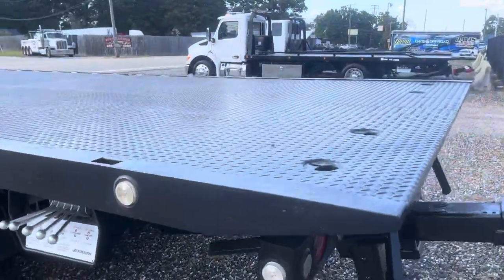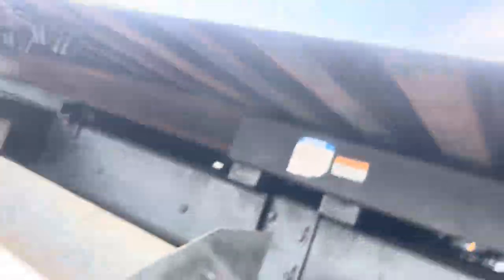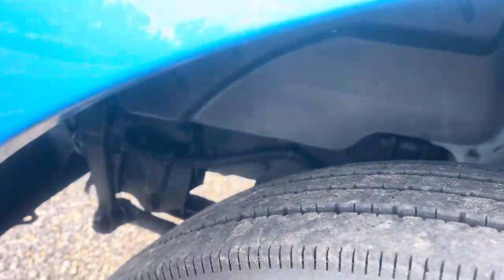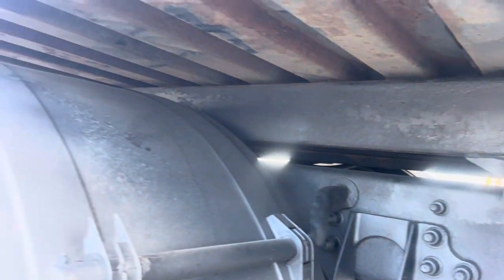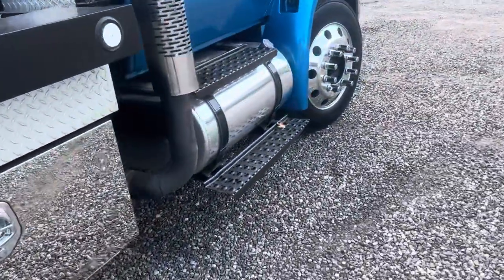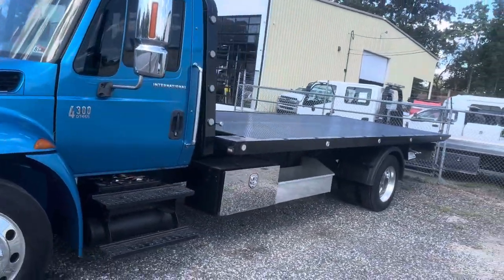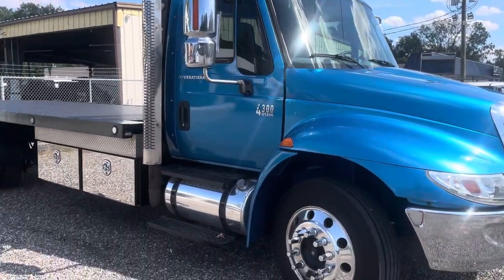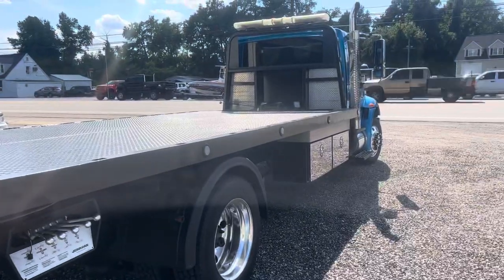2008 International Rollback tow truck DT 466 preemmisions flatbed IN STOCK🔥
2008 International 4300 Flatbed Rollback Tow Truck DT 466 Diesel. Yes this Jerr-Dan equipped international has the undisputed DT 466 turbo diesel engine that is pre-emissions no DEF or DPF required, freshly serviced and inspected. This unit was a trade-in on a brand new unit, riding on practically brand new tires, front and rear all Bridgestone quality tires, full rock guard protectors, steel 21 x 102 wide flatbed with stake pocket holes, beacon light bar, rear air ride suspension, two car carrier with rear wheel lift and towing ball mount, double right side toolboxes, left side toolbox with storage, fuel tank and trash container, Ramsey winch, tinted windows, air ride seat, cruise control, power windows, power door locks, power adjustable mirrors, alloy wheels and chrome appearance package. This is one good looking truck. For this price point runs out well and was driven quite a distance to be traded in. This unit does have a check engine light on the dash as well as an ABS light, but does not affect the operation as we have driven this truck several hundred miles ourself. This is a good operational preemmisions truck.